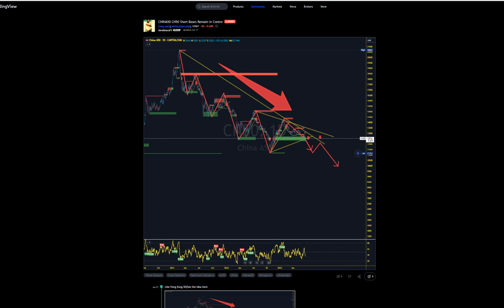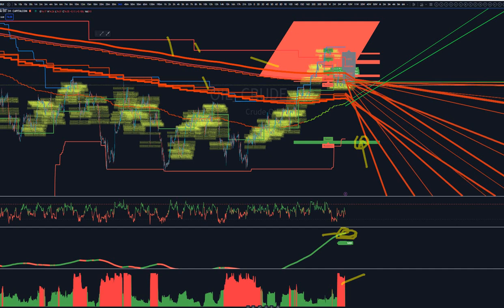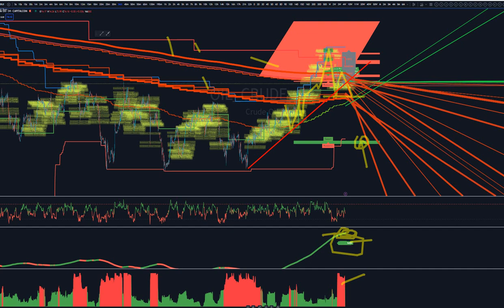Forecast and 4 Scenarios Complete Analysis Crude Oil 18th july 2023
Trader DaveBrascoFX